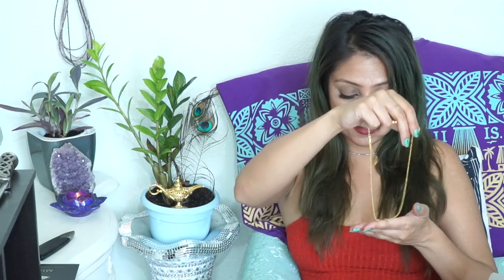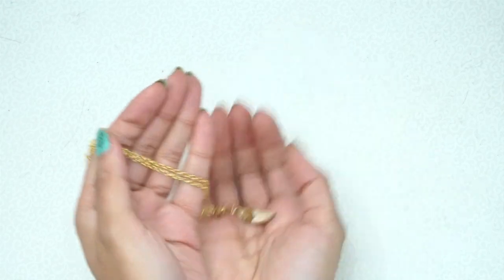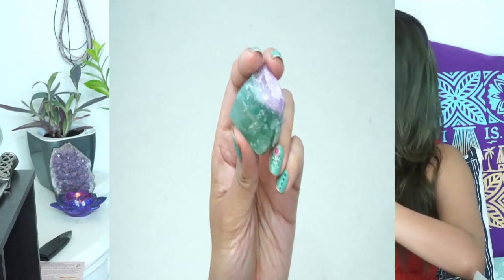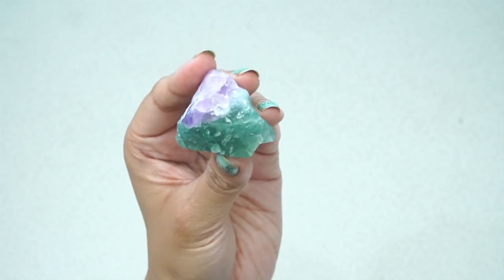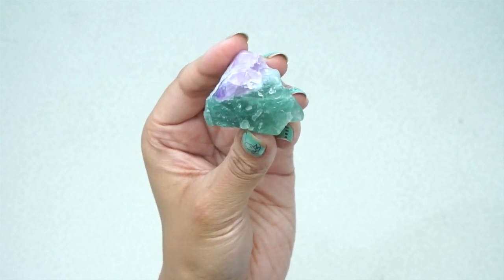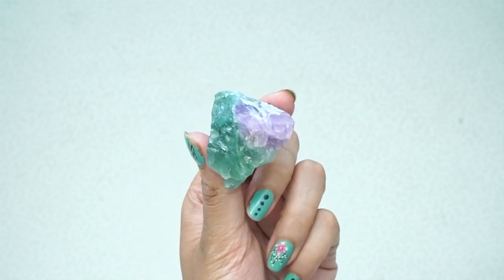🔮 I GOT NEW CRYSTAL JEWELRY PIECES AND MORE SPIRITUAL THINGS! 🌟 MINDFUL SOULS JULY UNBOXING 🔮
*bonus content, weekly readings, journal sessions, herbs, spells and more!

📚 Books That Raised My Vibration 📚
Five Wishes